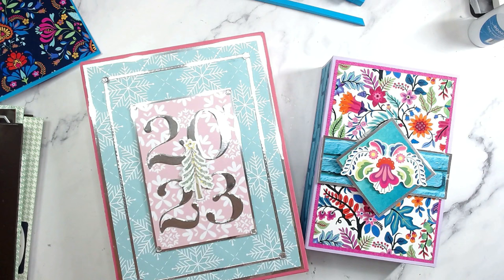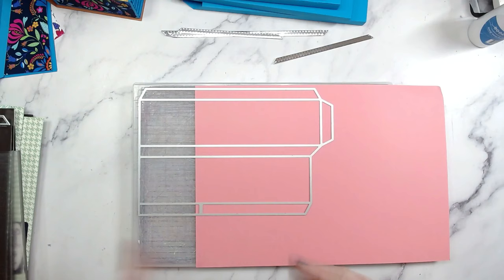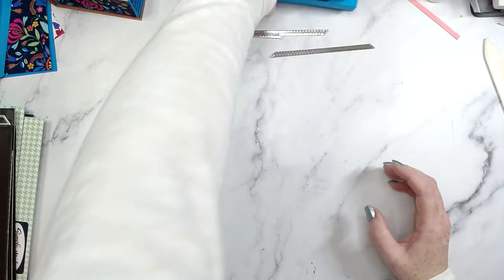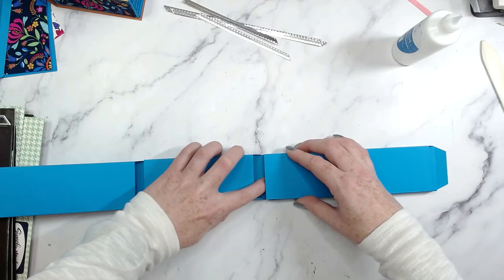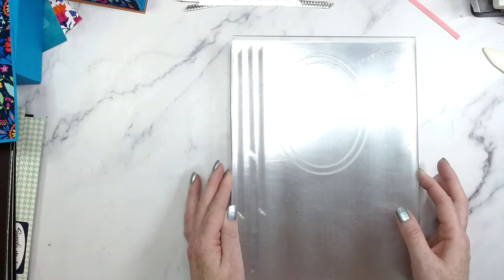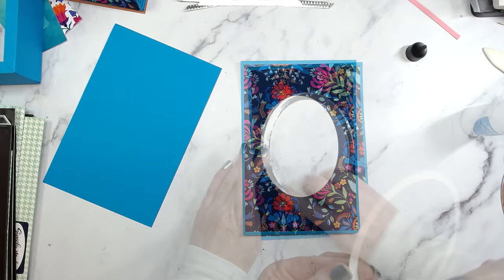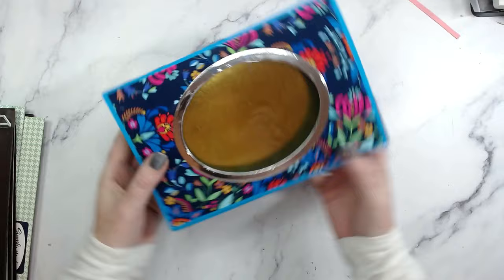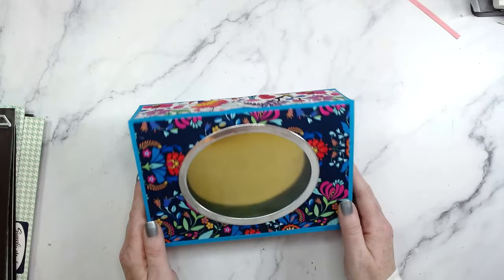Small Shadow Frame Album Box with Window | Simply Made Crafts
Small Shadow Frame Album Box with Window by Simply Made Crafts // The perfect presentation shadow box to hold the Small Album. Step by step tutorial on how to make this box with an oval window in the front

• Creative Die Set 8in x 8in Nested Ovals Set of 20 | Super Size Nestables

• Simply Made Crafts Album Creator Die, Stamp & Paper Bundle | Bohemian Days

• Simply Made Crafts 12in x 12in Paper Pack Bohemian Days by Helen Griffin 24...

• Simply Made Crafts A6 Ephemera Pack Bohemian Days by Helen Griffin | Set of...

• Simply Made Crafts Die Set Small Album Set of 10 | Small Album Collection

• Simply Made Crafts Die Set Pop Up Frame Small Album Additions by Helen...

• Simply Made Crafts Die Set Photo Peekaboo Small Album Additions by Helen...

• Simply Made Crafts A5 Clear Stamp Set Bohemian Days by Helen Griffin | Set...

• Creative Craft Products A4 Fabric Paper Pack Silver Metallic | 6 Sheets

• Creative Craft Products A4 Fabric Paper Pack Gold Metallic | 6 Sheets

• Simply Made Crafts A4 Fabric Paper Kraft Finish | Pack of 6